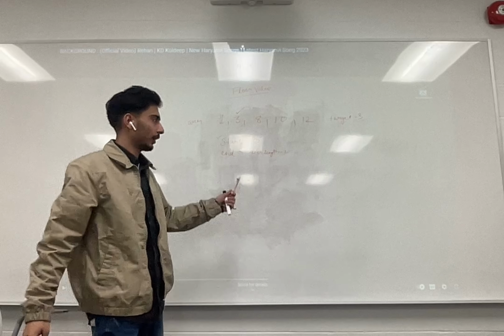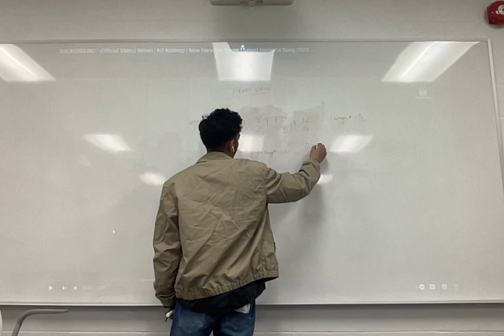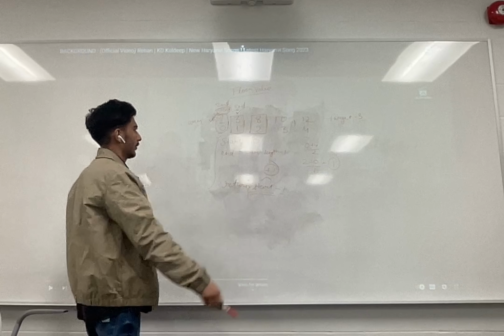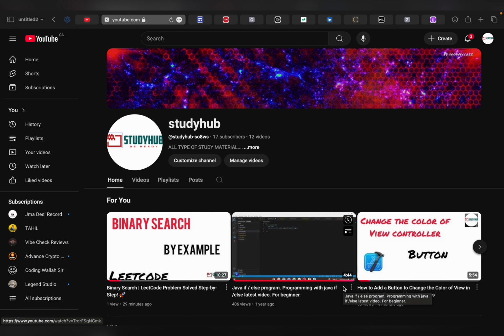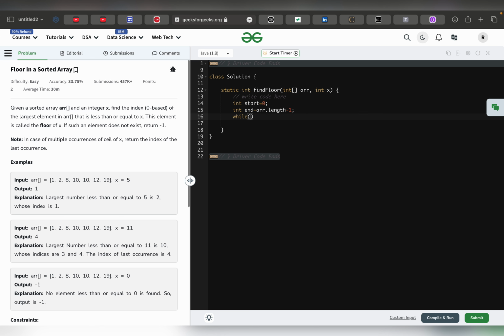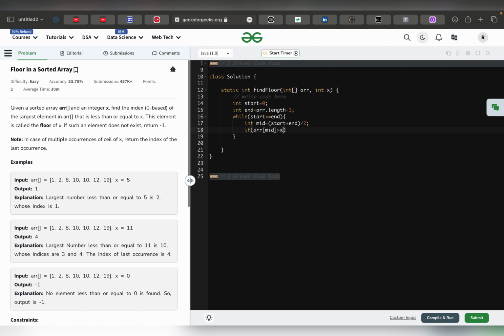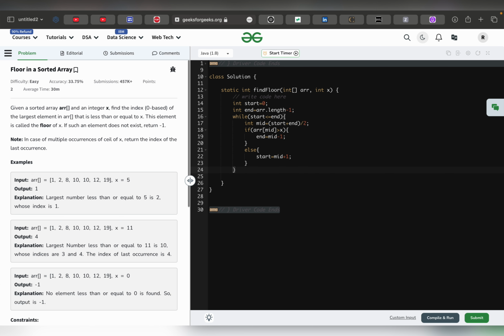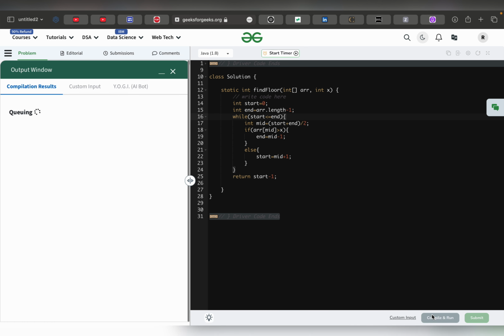Lower Bound in Arrays | LeetCode Binary Search Explained (Java)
Struggling with Lower Bound in Arrays on LeetCode? 🤔 In this video, we break it down step by step using Java! 🚀

✅ What is the Lower Bound in arrays?
✅ How it works with Binary Search
✅ Efficient implementation in Java
✅ Real-world use cases in LeetCode problems & coding interviews

This concept is crucial for optimizing your solutions in competitive programming & DSA. 💡